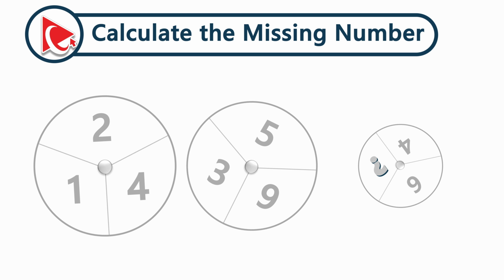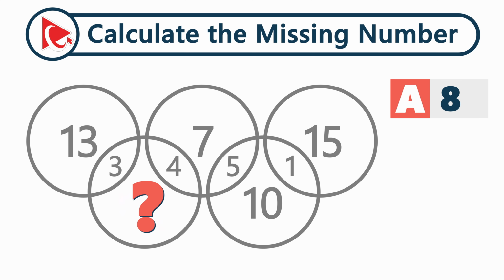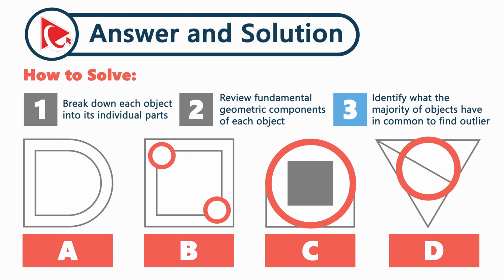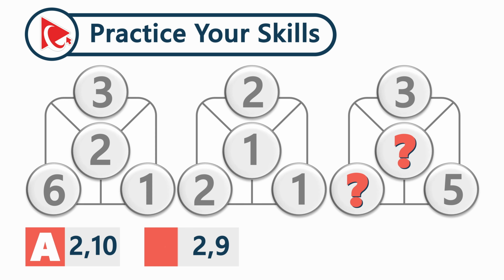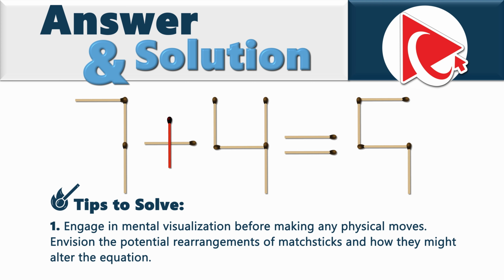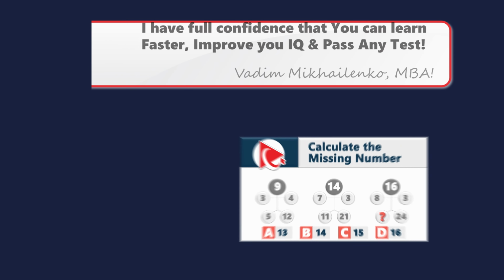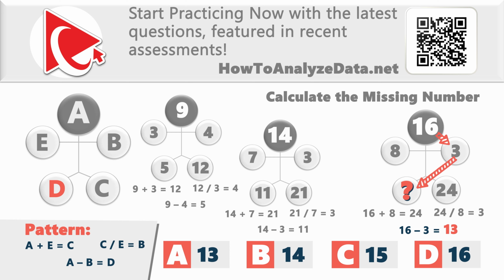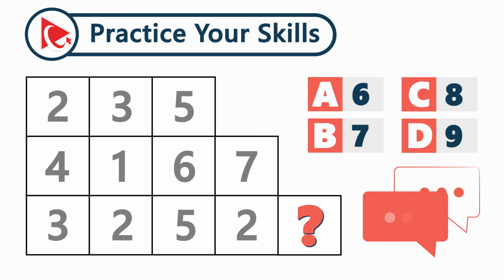How to Pass IQ & APTITUDE TEST FOR JOBS - Questions and Answers with Solutions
Are you preparing for an upcoming job interview or pre-employment assessment test? In this video, you'll face 10 real-world aptitude questions that employers love to ask during hiring assessments. These aren't just any questions—they’re designed to evaluate your logical thinking, numerical reasoning, pattern recognition, and overall problem-solving ability.

Whether you’re applying for a corporate role, graduate program, or technical position, these questions mirror what top employers use to screen candidates.

In this 24-minute interactive challenge, you'll:

🧩 Solve 10 carefully selected aptitude test questions

⏱ Get time to pause and think through each one

✅ See full explanations to understand the correct answer

📈 Build the confidence and skills needed to pass real tests

Most candidates struggle with these—will you stand out?

Perfect for:
✔️ Job Seekers
✔️ University Graduates
✔️ Anyone preparing for SHL, Pymetrics, or employer assessment tests